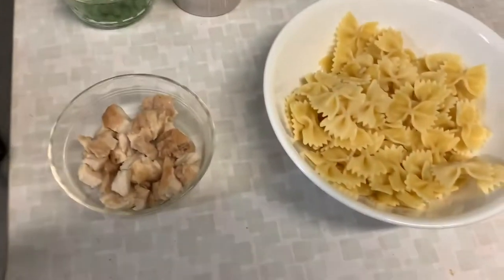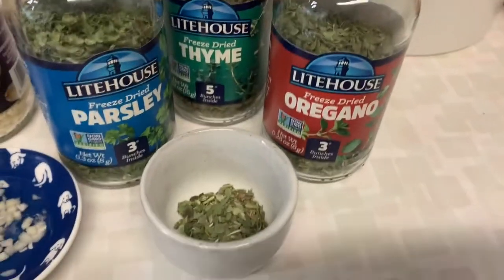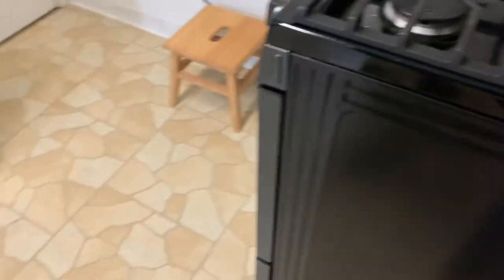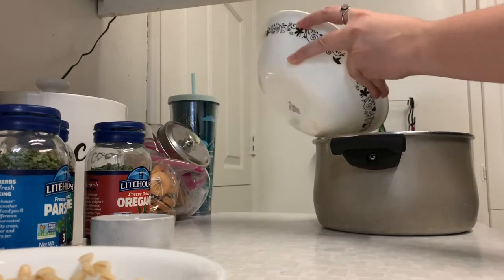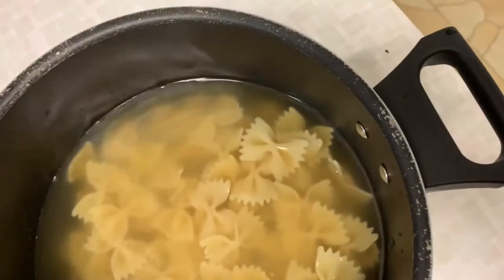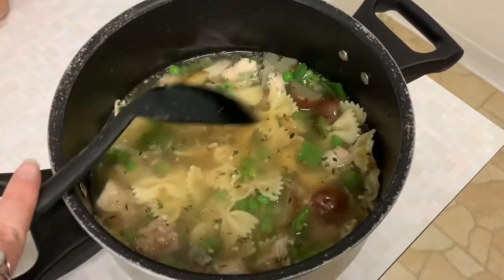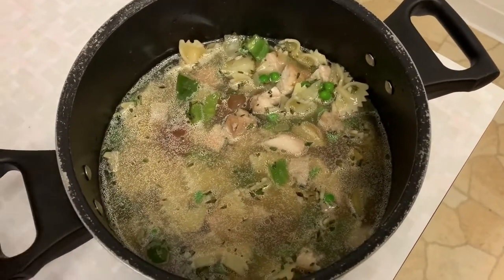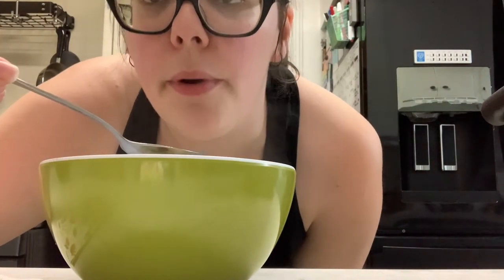Carly's Surprise Soup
I'm making soup with things I found in my kitchen. Try my ingredients or use your own. Lets cook up a delicious creation together!